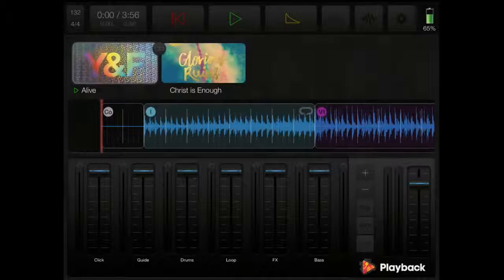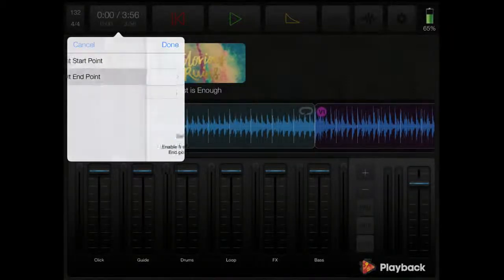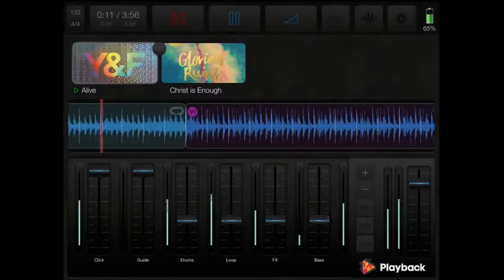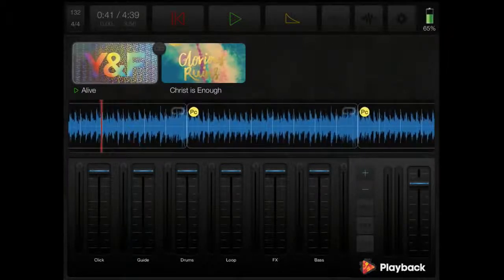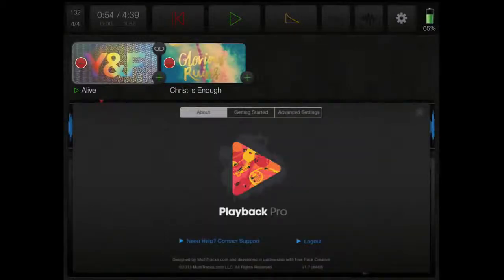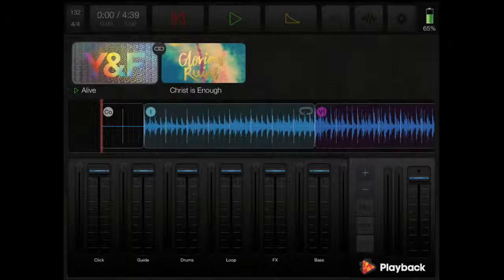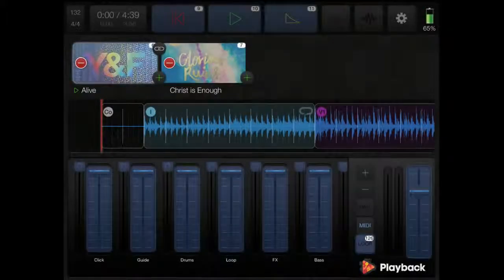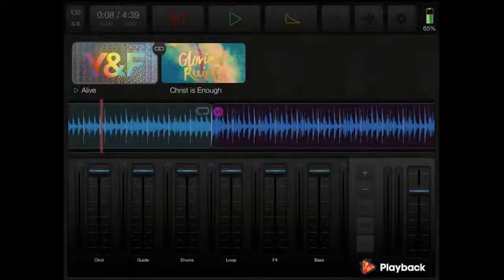Playback Pro Software - Pure AV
PlaybackPro is designed to make professional media playback on a Mac quick and simple. Utilizing the best in Apple video technology, PlaybackPro has been optimized to play virtually any modern Mac file type. The intuitive interface allows the user to rapidly add media, organize and play clips, apply custom settings and save runlists for instant recall, all without altering the original files.